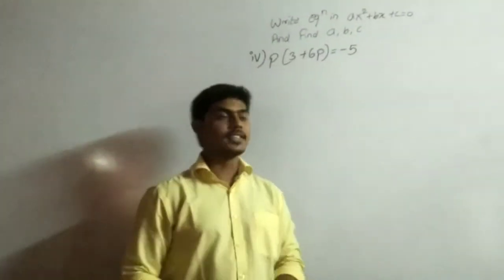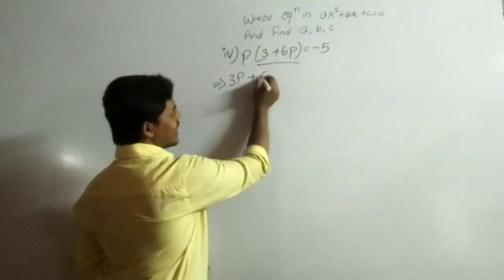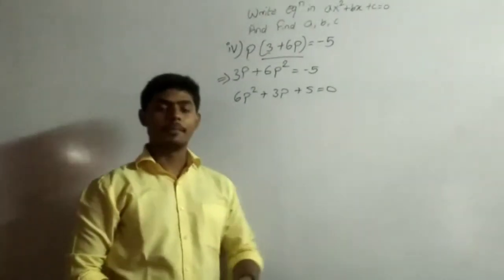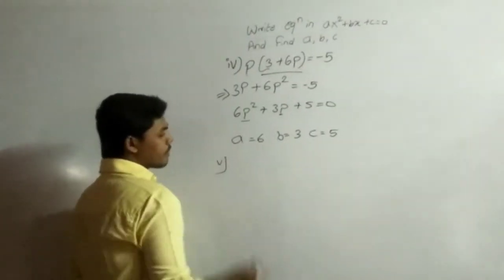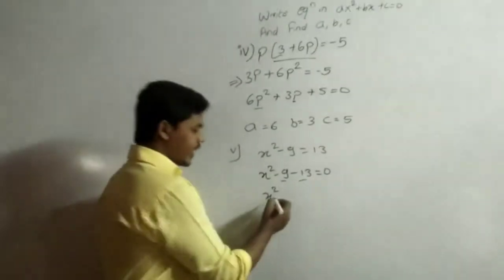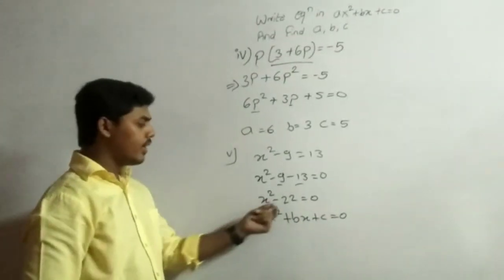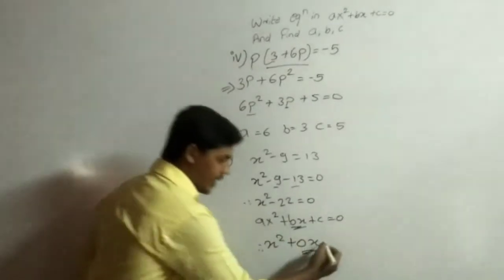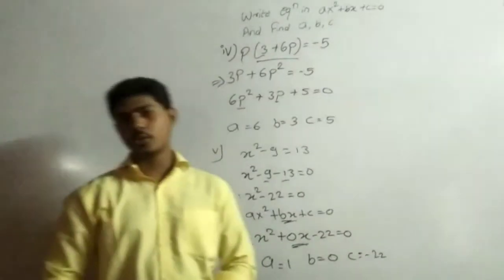Quadratic Equations Ex.2.1 Q.2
Quadratic Equations - solutions for 10th mathematics